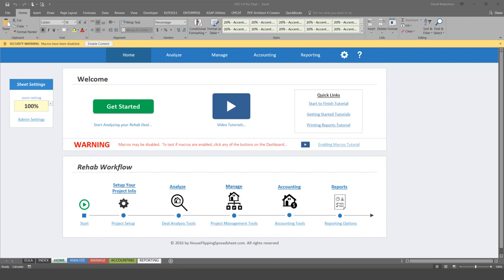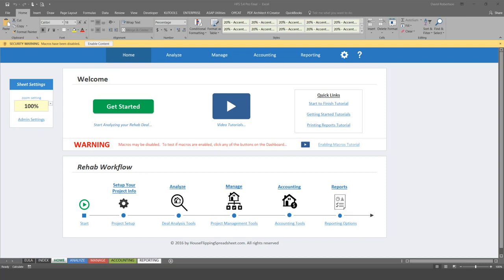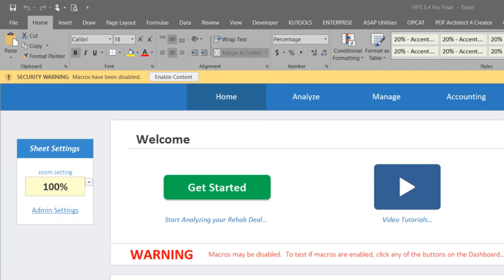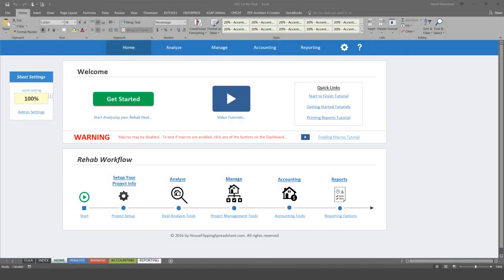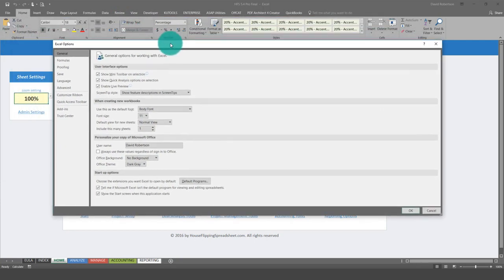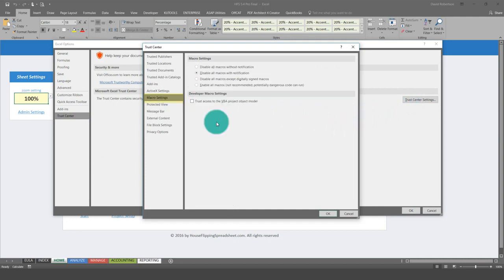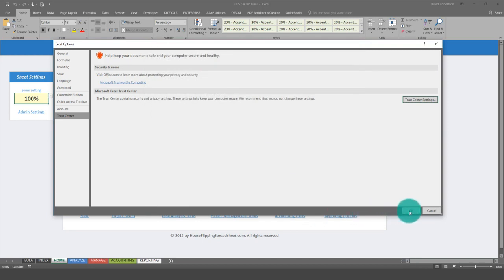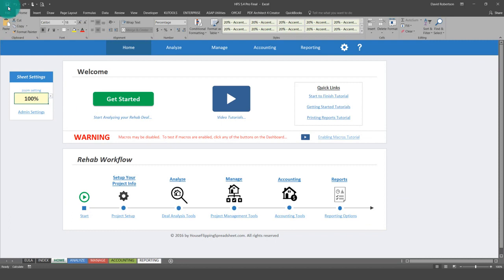Enabling Macros in Microsoft Excel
Learn how to enable the Macros in Microsoft Excel.